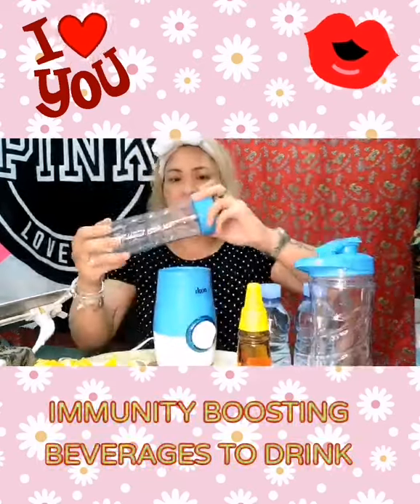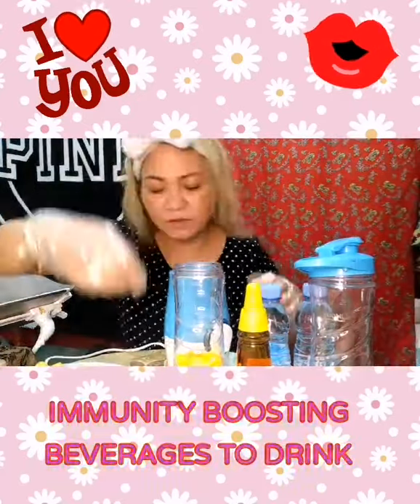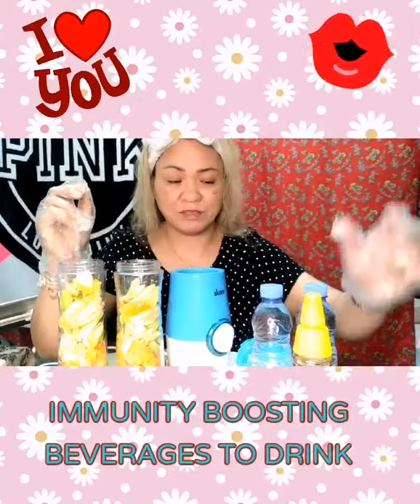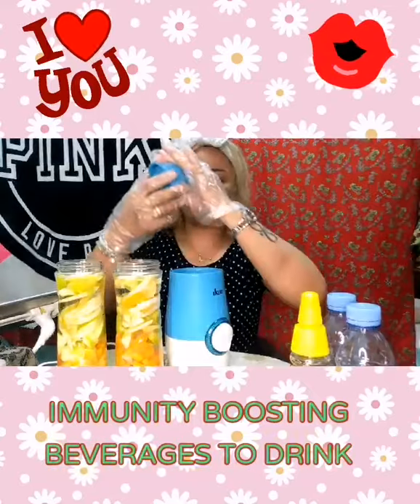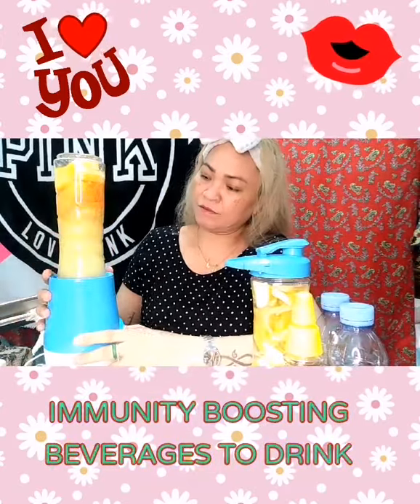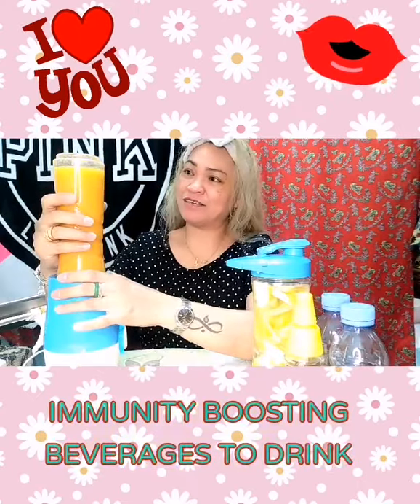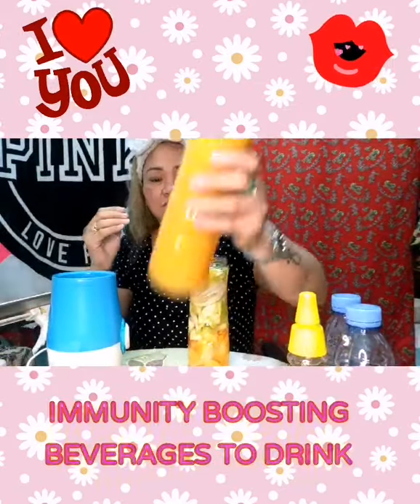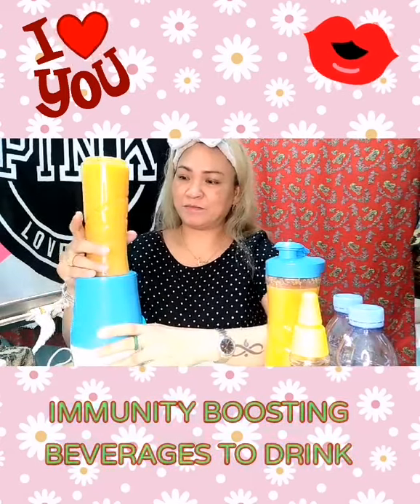Healthy Fruit Juice | How to make Immune Booster Drink